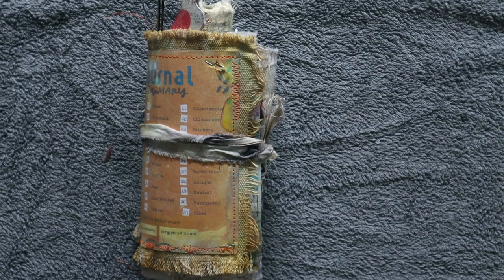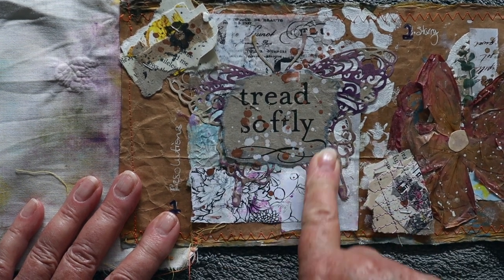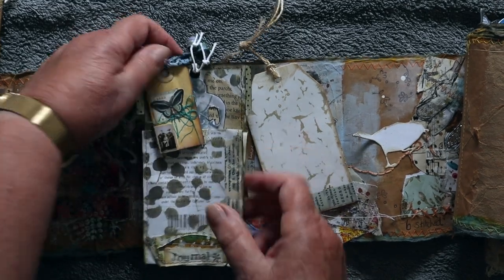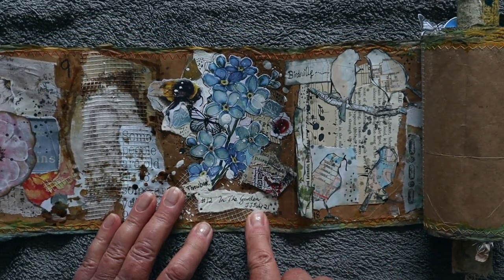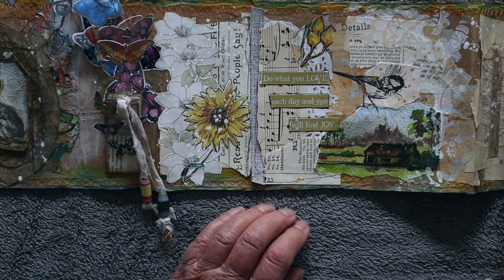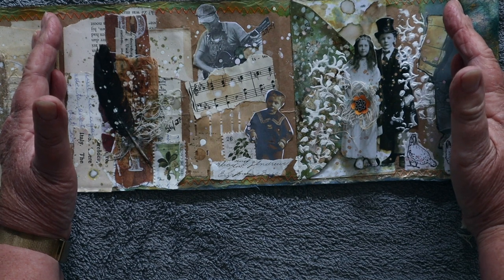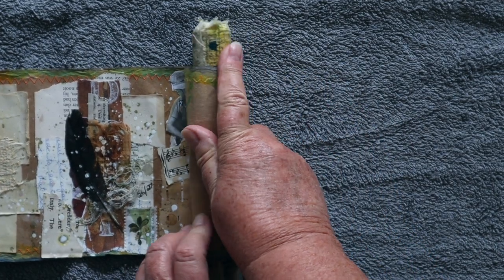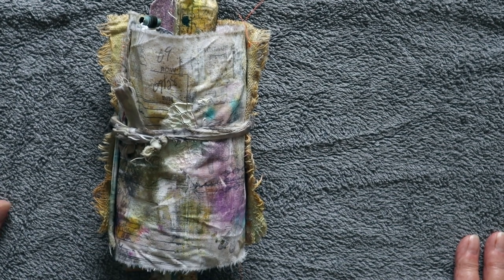junkjournaljanuary 'Scroll Journal' What Is It? My Experimental Scroll Journal Flip Though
For junkjournaljanuary2023 hosted by @megjournals I decided to do something a bit different and made a 2 metre scroll to journal in throughout the month. In this journal I'll show you how it turned out.